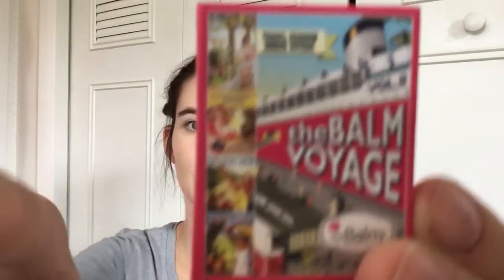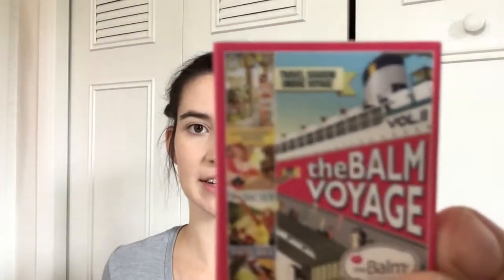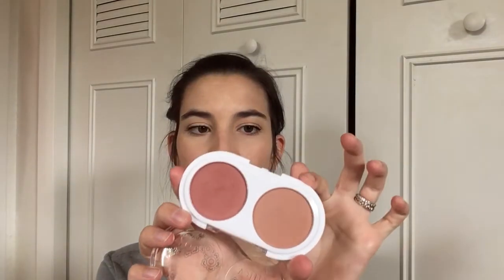Makeup using August ipsy Products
In this video I try out my August Glam Bag products! If you haven't seen the unboxing video, here's the link!

Nothing in this video is sponsored but acquired by personal means.

-'Pacifica' Coconut Blush Duo: Blush in Tenderheart, Bronzer in Beaming
-'Air Repair' Super-Hydrating Eye Cream
-'TheBalm' Voyage Vol. 2 Eyeshadow: Kuwakaribisha
-'Naked Cosmetics' HD Finishing Translucent Powder
-'SLMissGlam' T35 Precise Blending Brush